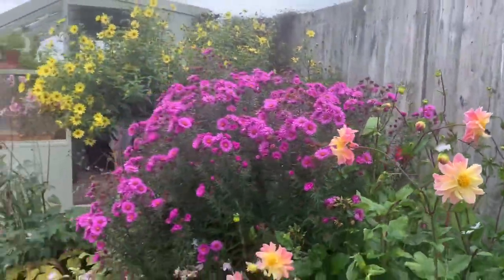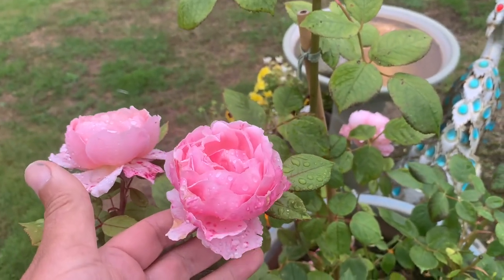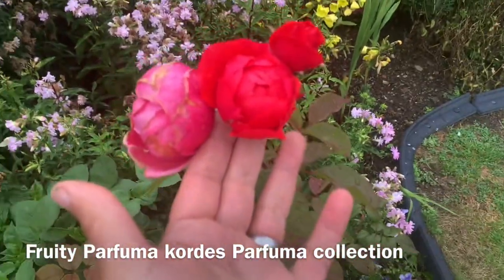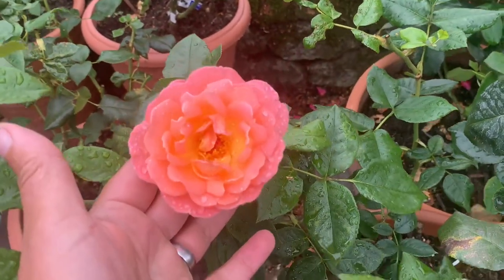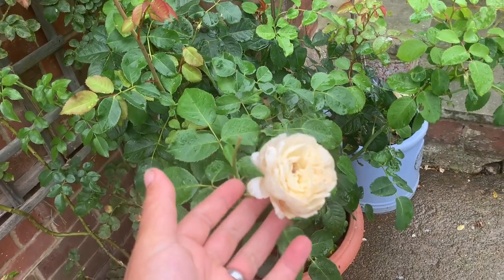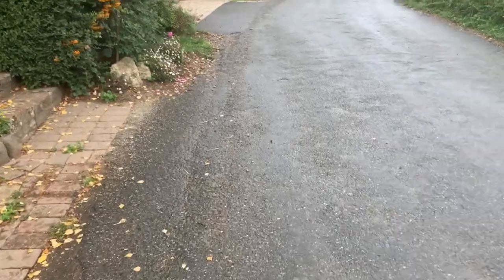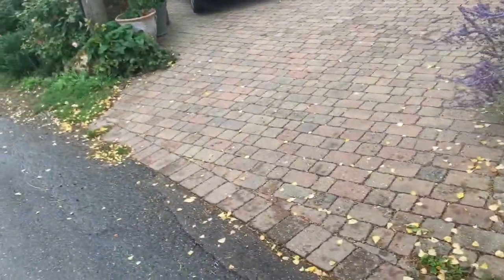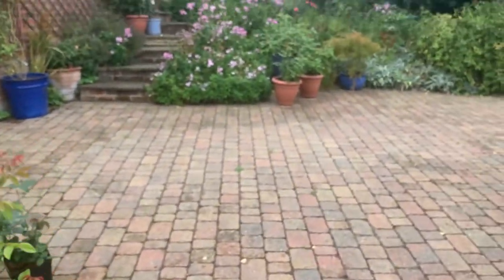Best Performing Roses in my Garden and Why | English Rose Garden Tour | David Austin roses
I apologise now, this video was rushed. A tiny window of opportunity between work and weather meant I had just one take. But I wanted to get it filmed and uploaded.
You can see the roses that performed best for me this year in my garden. The lane at the front gets full morning sun.
The driveway gets full morning sun and some afternoon sun.
The grass in the front garden gets interrupted morning sun and some afternoon sun.
Most of my better performing roses have age advantage but not all. I have zero doubt several of my newer roses will do better in the next year or two when more established.